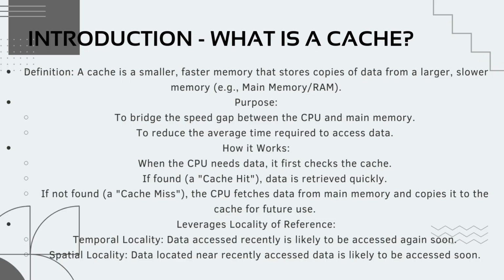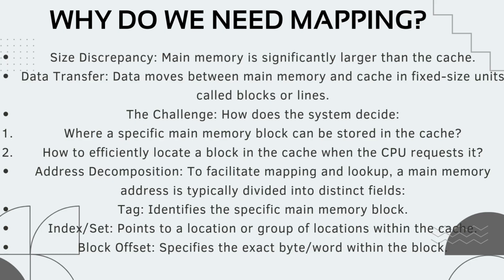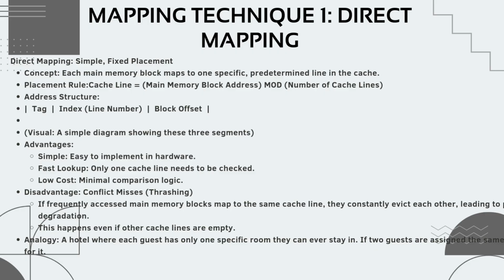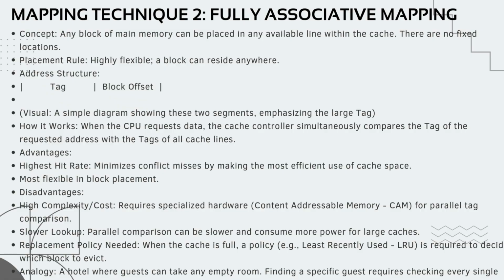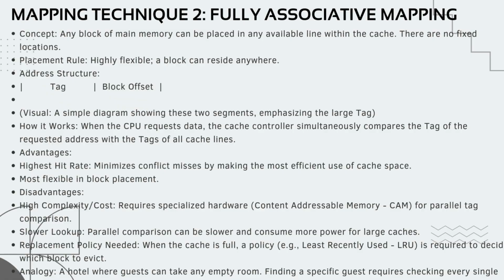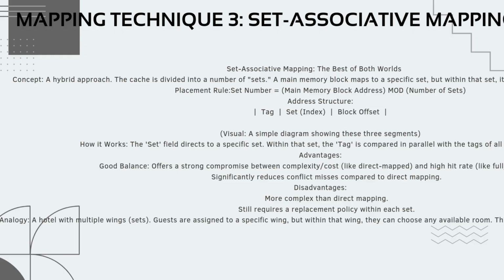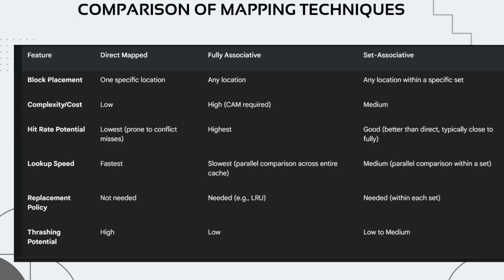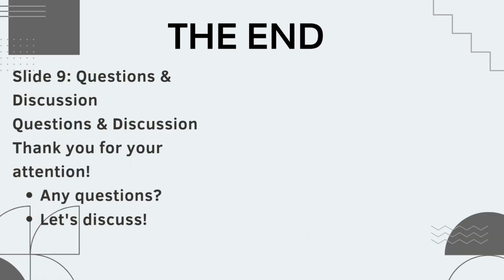How CPU Caches Work: The Science of Memory Mapping